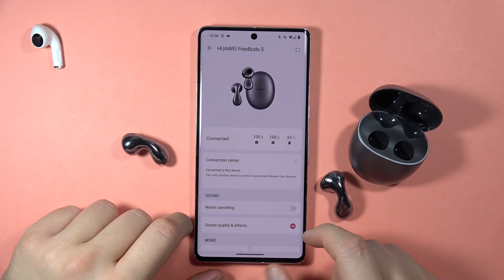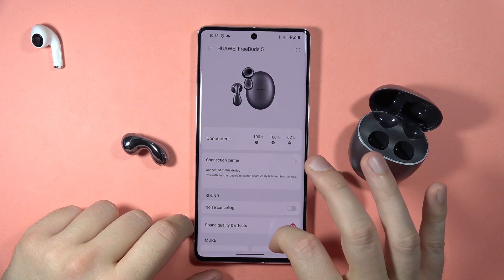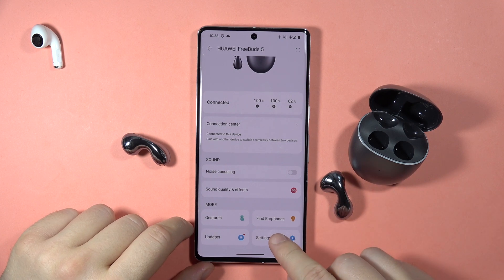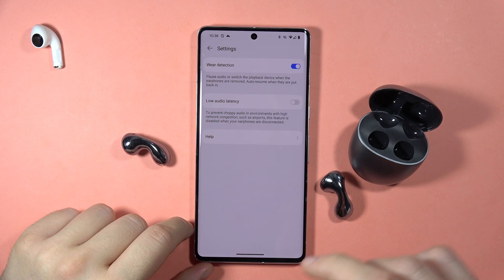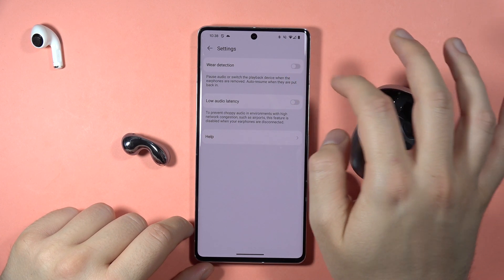How to Turn On/Off Wear Detection on HUAWEI FreeBuds 5?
Customize the wear detection feature on your HUAWEI FreeBuds 5 with my latest video tutorial. I'll guide you through the steps on how to turn on/off wear detection, ensuring your earbuds respond according to your preferences for a personalized user experience.